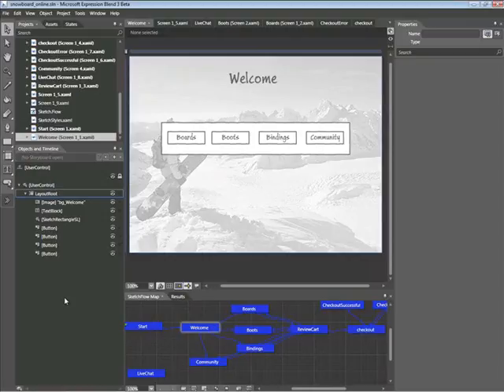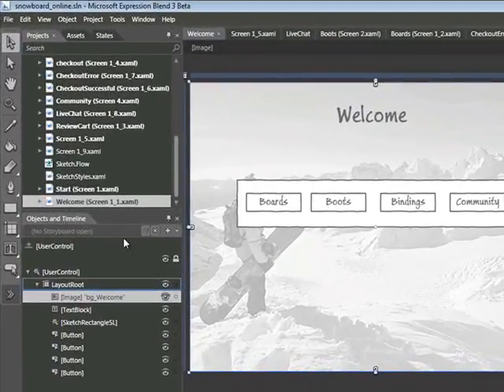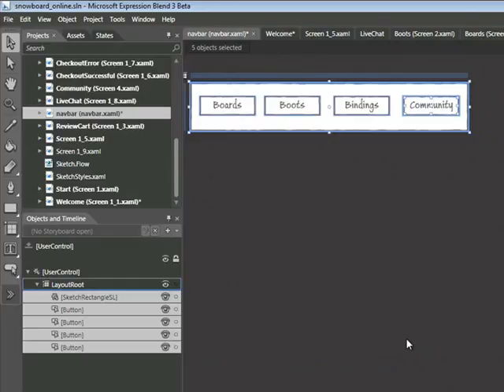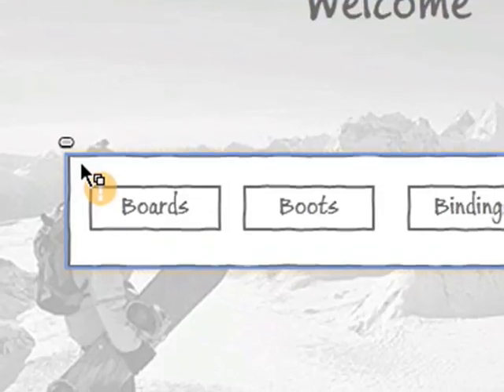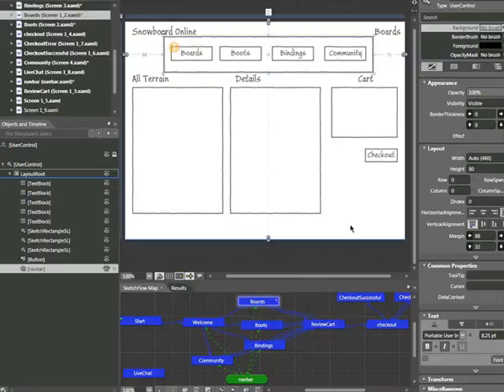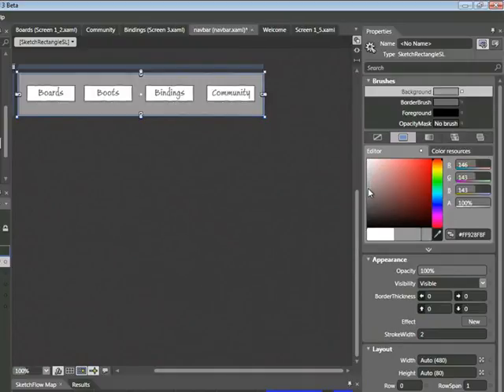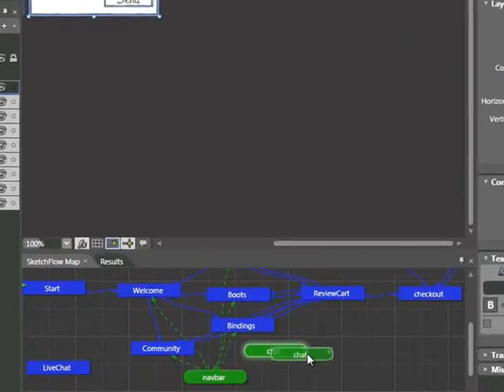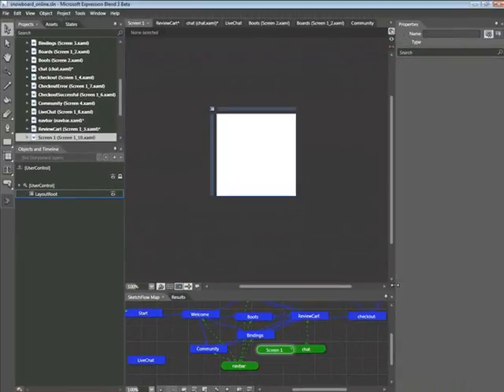05 BLN03SP1EN720 Working with Components in SketchFlow